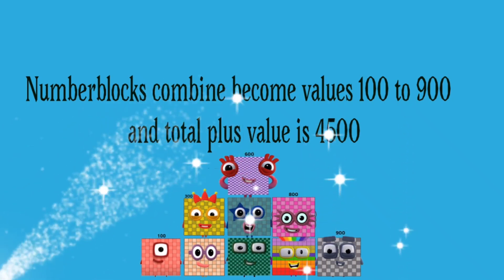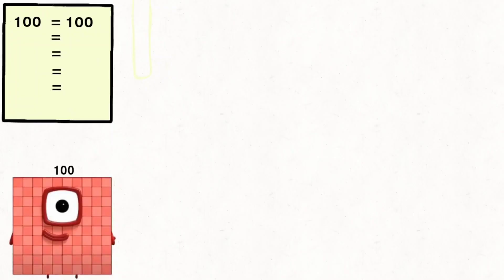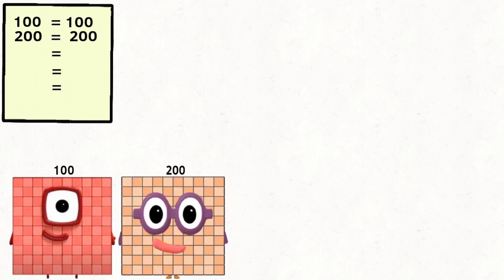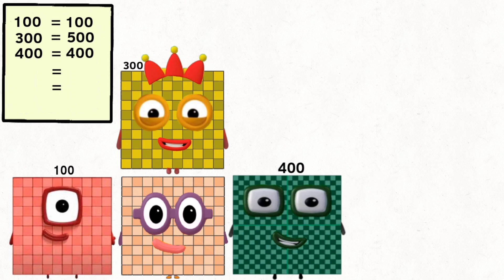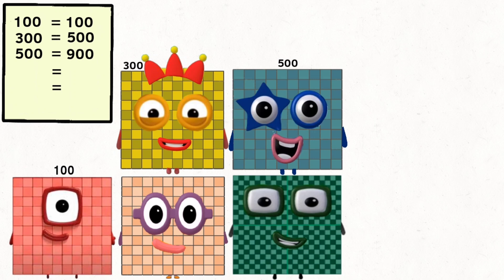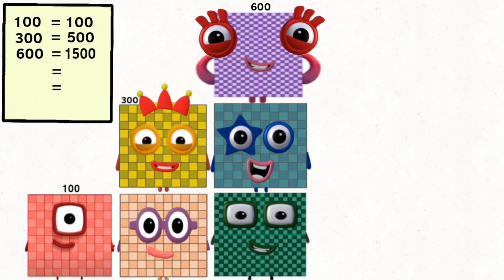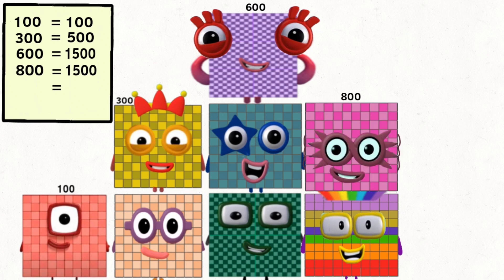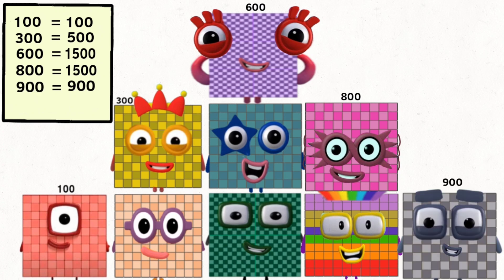Numberblocks combine become values 100 to 900 and total plus value is 4500